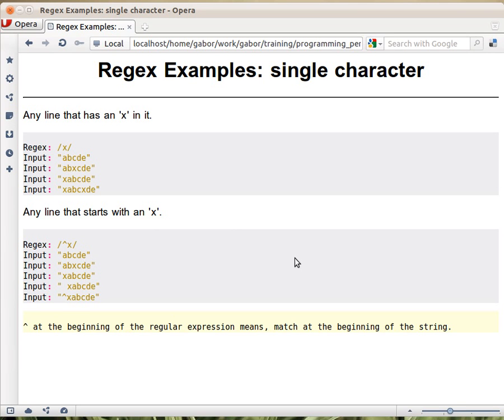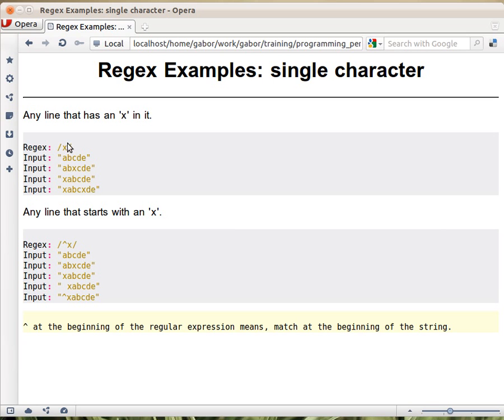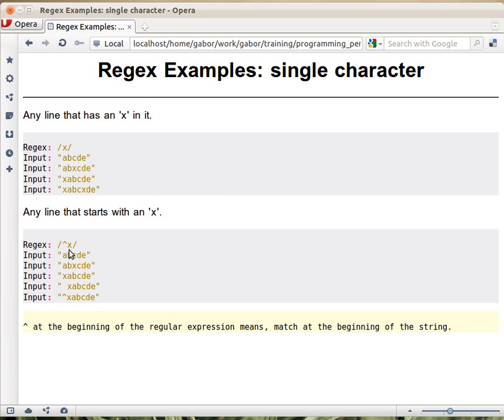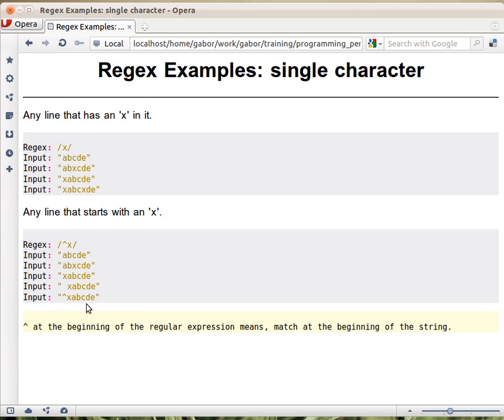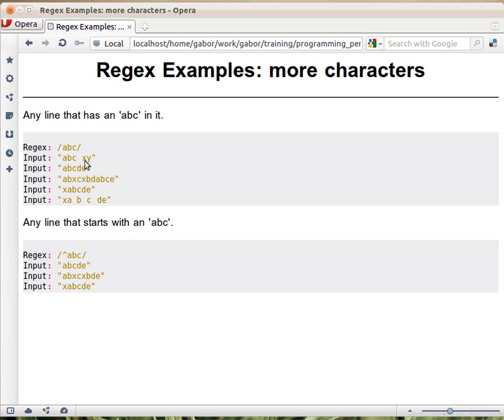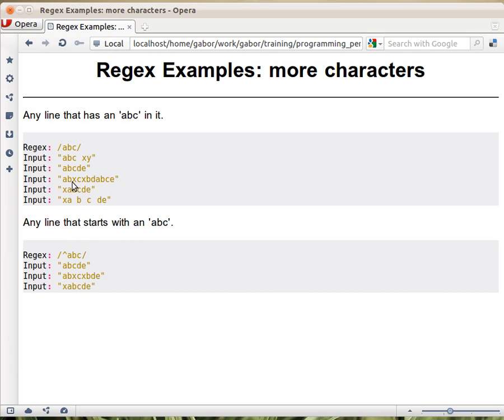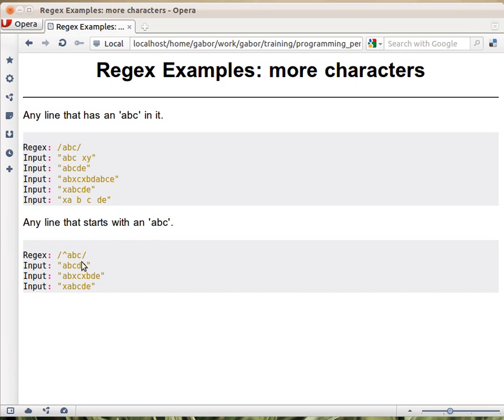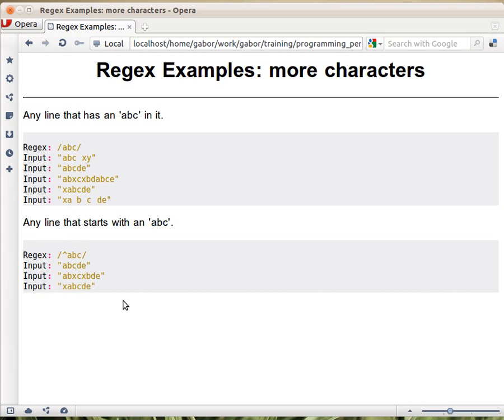Beginner Perl Maven tutorial: 8.5 - Single character match